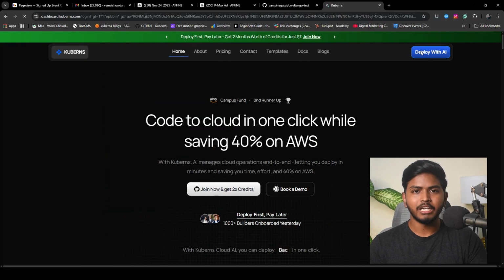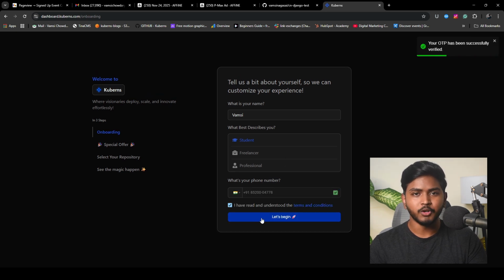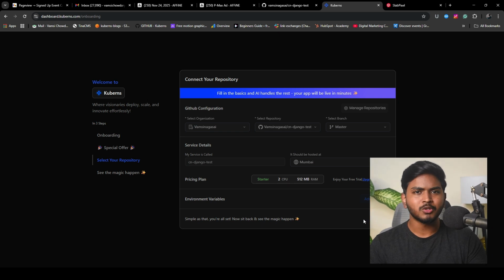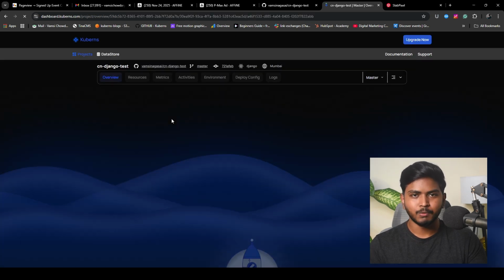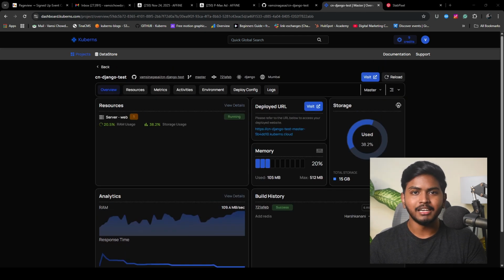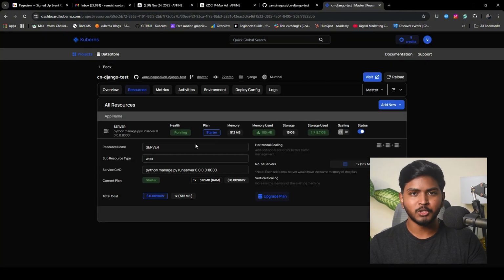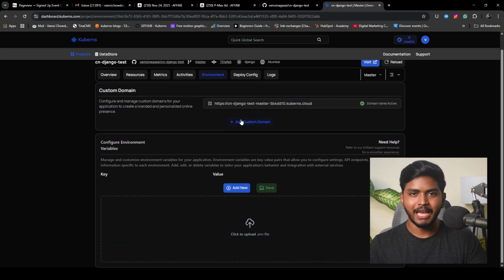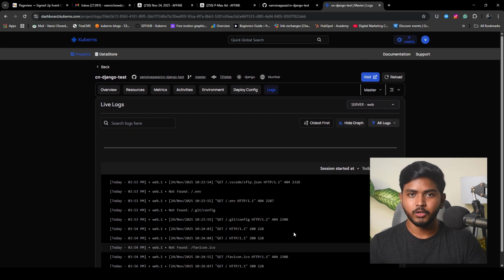Deploy Any App in One Click Using Kuberns, Full Step by Step Demo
Deploying apps usually takes time, Docker files, pipelines, YAML and lots of setup. In this video you will see a simple way to deploy your application using Kuberns in one click. The full flow is covered from signup to GitHub connect to AI auto detection and live deployment.

Kuberns is an AI powered cloud automation platform. It detects your tech stack, sets up your environment and deploys your app without configuration. No Docker. No YAML. No servers to manage.

You can use this guide for Node, Python, Django, Flask, Next, Express, React or any framework.